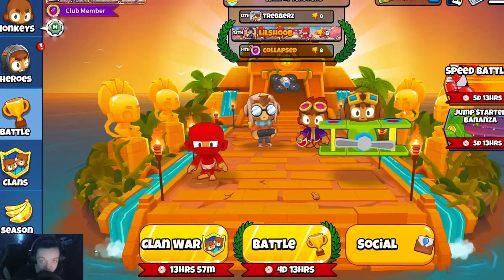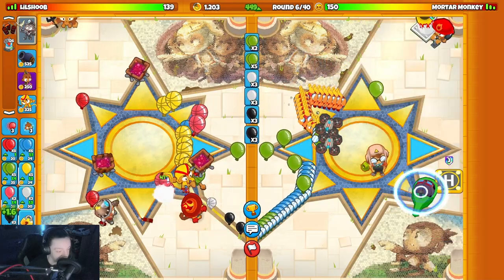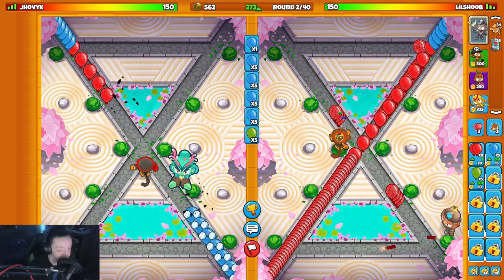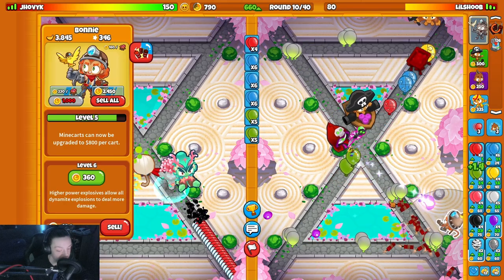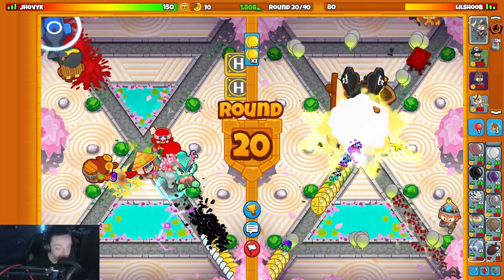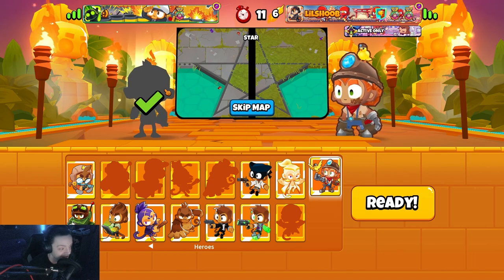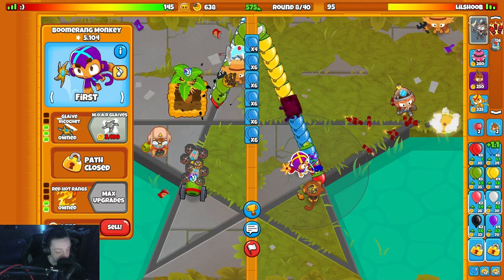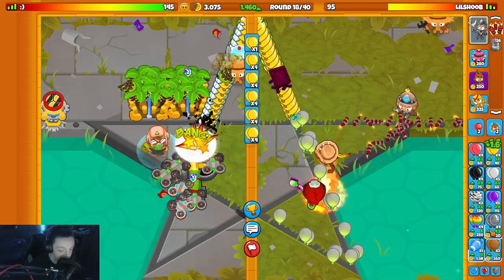I Cannot Believe How CLOSE These Games Were?! (Bloons TD Battles 2)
I Cannot Believe How These Games Went?! (Bloons TD Battles 2)

These matches were wild! I had some super close games that kept me on my toes the entire time. Managed to grab a win in the first game, but man, those next ones... 😅 Watch how it all goes down as I push my way through these intense rounds. Win or lose, it’s all about the fun!